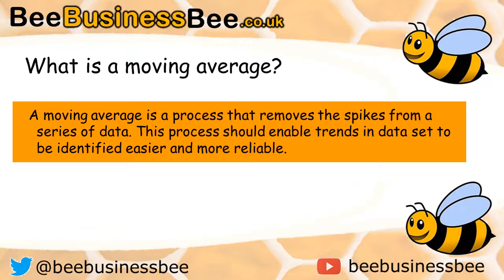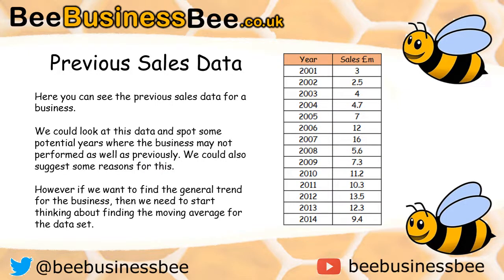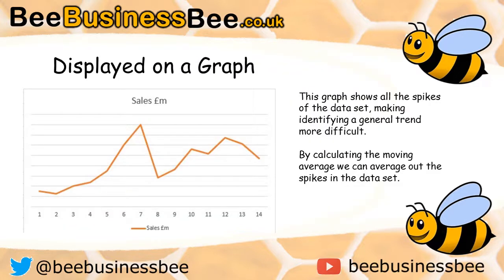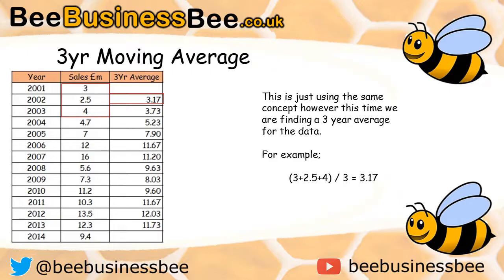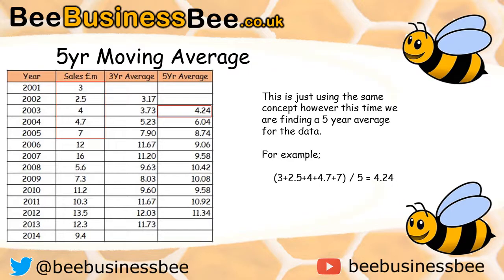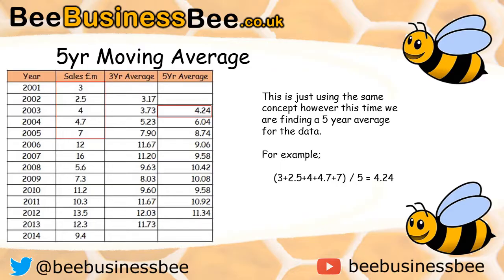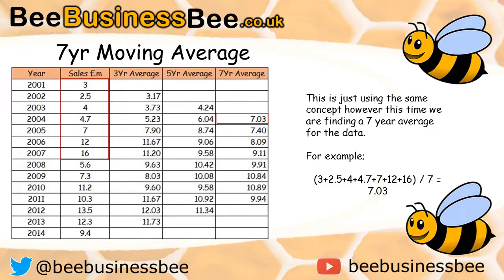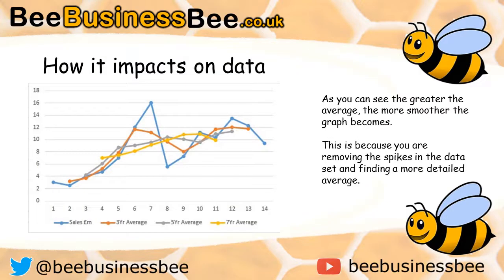Calculating Moving Averages Tutorial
This BeeBusinessBee video looks at the topic of moving averages and how they can be calculated. This video covers a 3, 5 and 7 year moving average and displays these visually on a graph to show the impact of calculating a moving average.